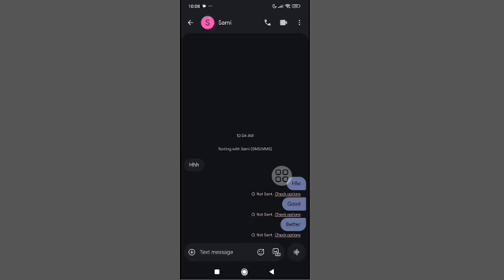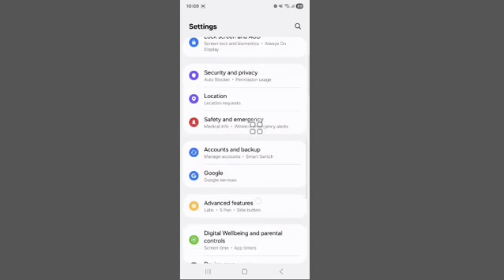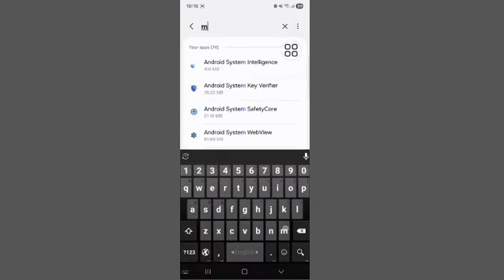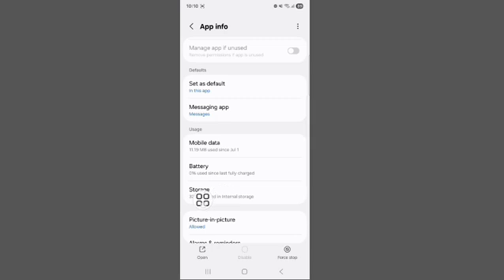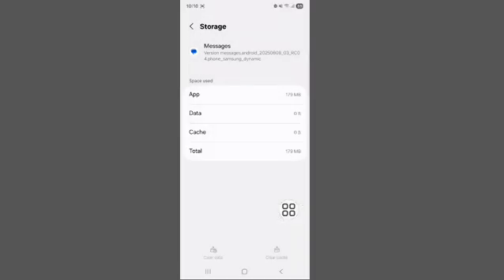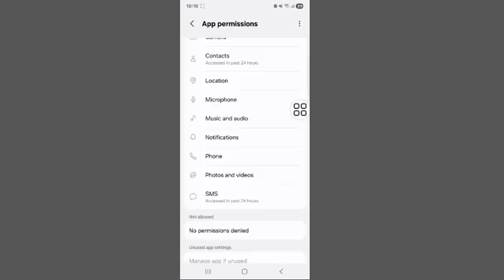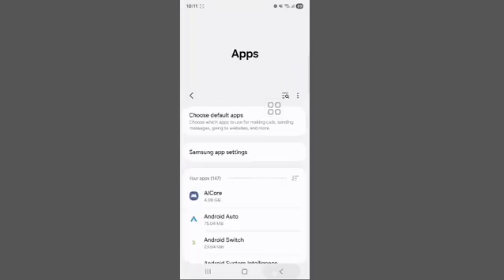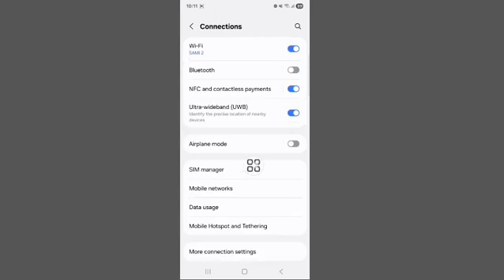How To Fix Message Not Sent Check Options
Are you frustrated seeing the “Message Not Sent – Check Options” error on your phone? 😩
In this quick and simple guide, I’ll show you how to fix the problem step by step so your messages get delivered without any issues! 🚀

✅ In This Video You’ll Learn:
✔️ Why the “Message Not Sent” error happens
✔️ How to fix it on both Android & iPhone
✔️ The correct SMS and network settings to check
✔️ Bonus tips to prevent this error in the future

📱This 2025 method works for all users – no third-party apps, just simple settings you can apply instantly!

💬 Never miss an important text again and keep your communication smooth.